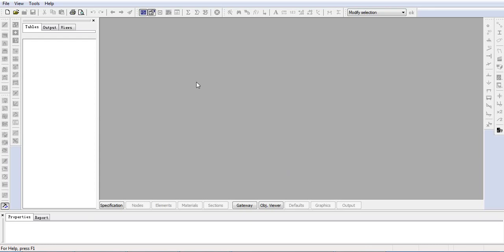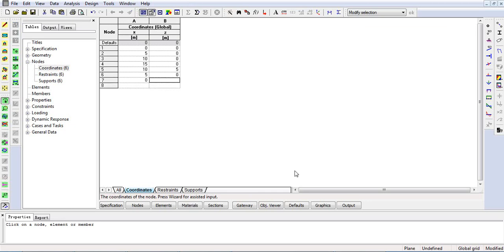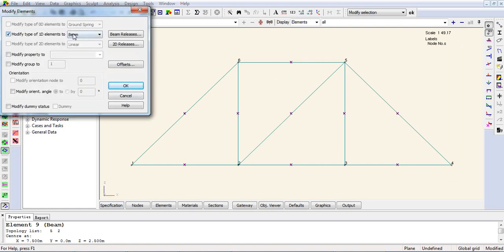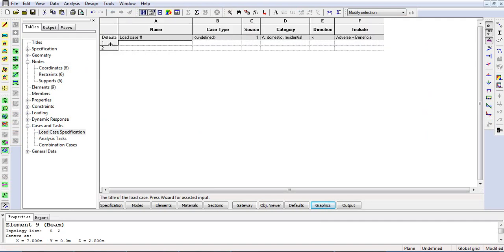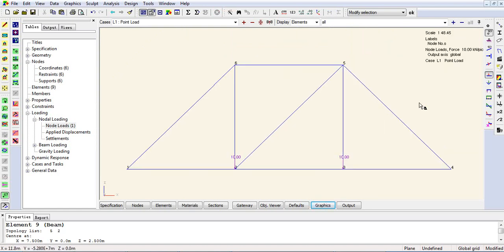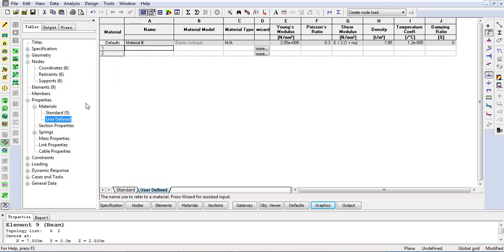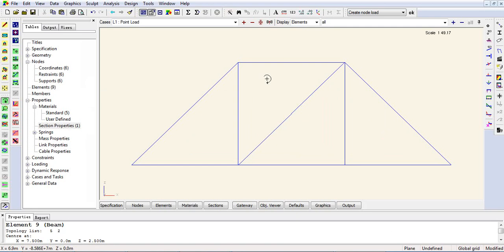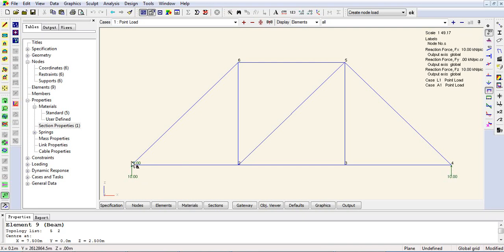Truss Analysis GSA Video